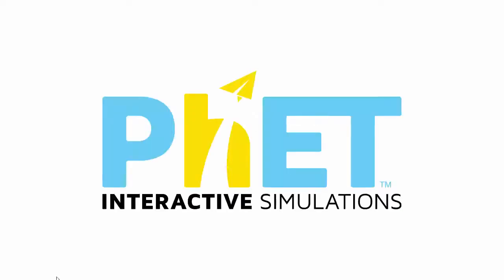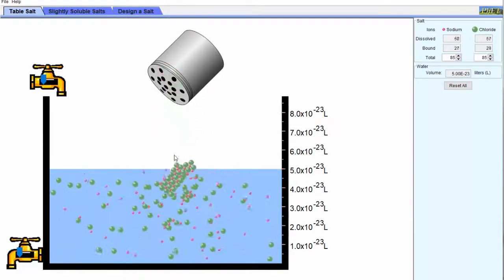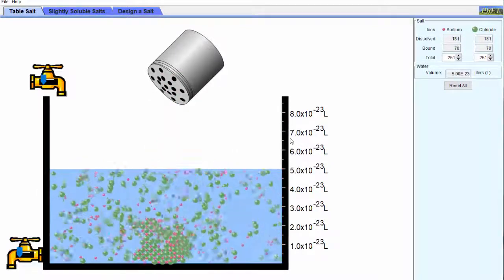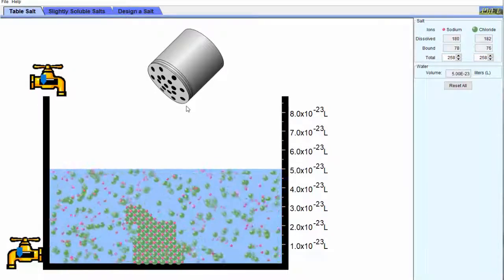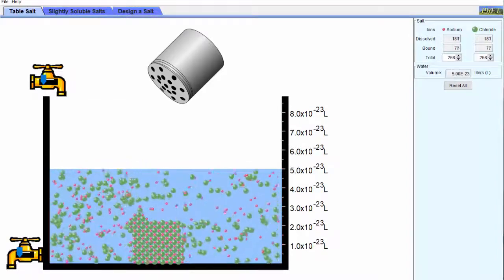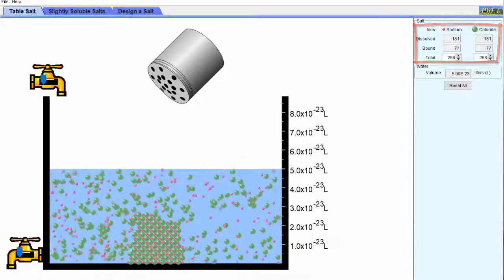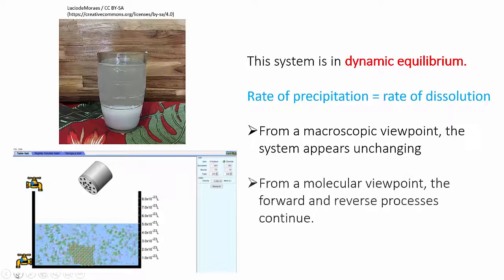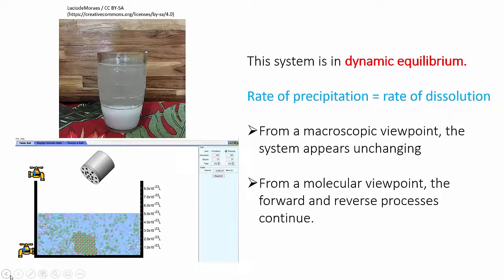Physical equilibria | Equilibrium | meriSTEM